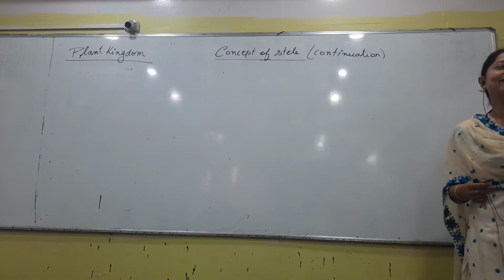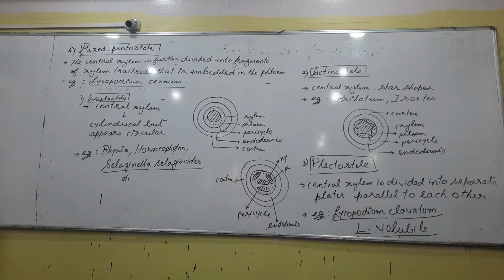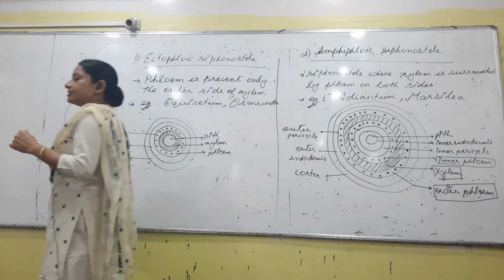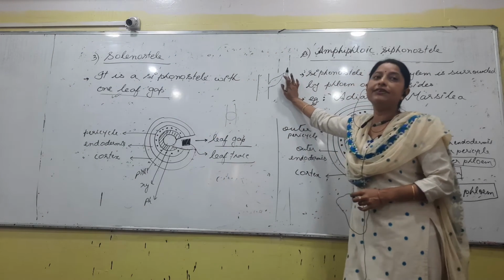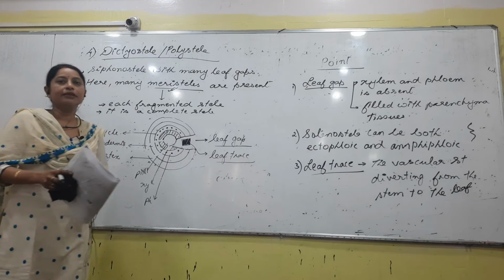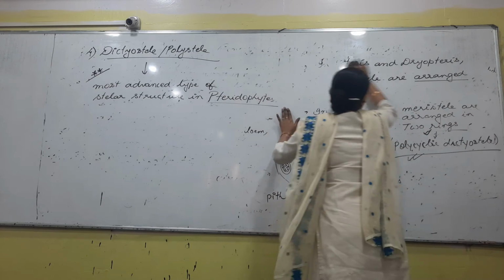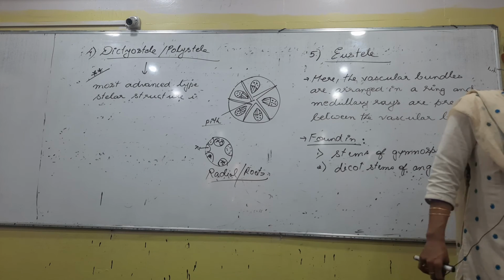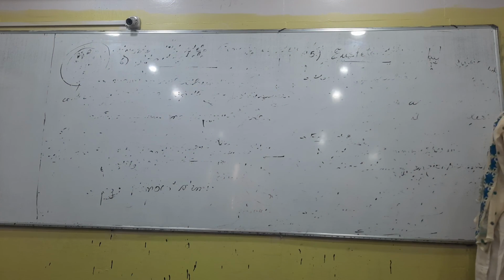PLANT KINGDOM LEC 9 D.B.